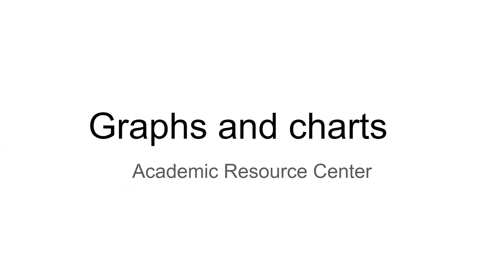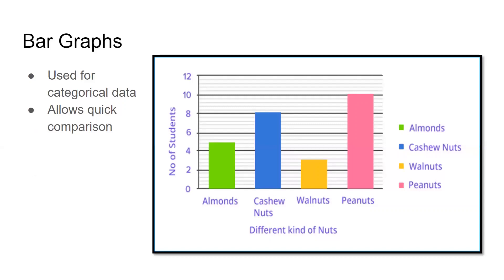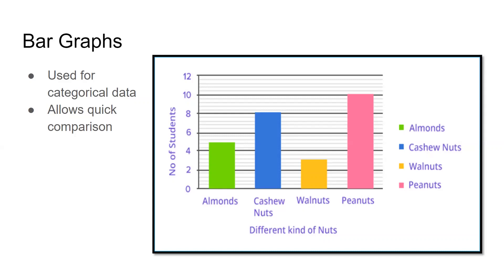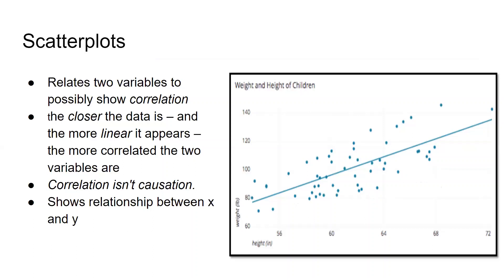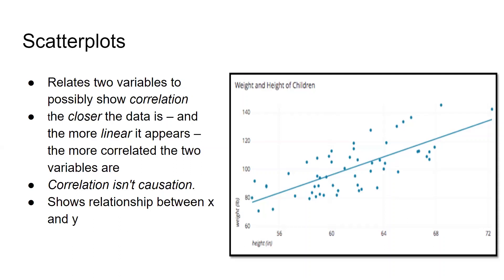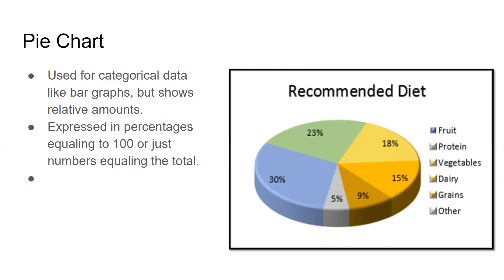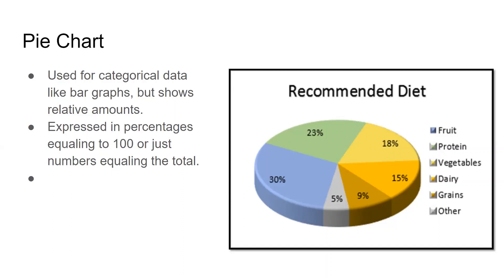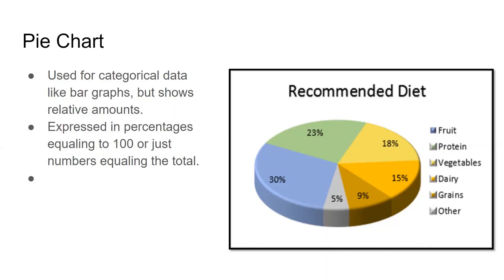TEAS Graphs Overview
A brief overview of graphing questions on the TEAS test.